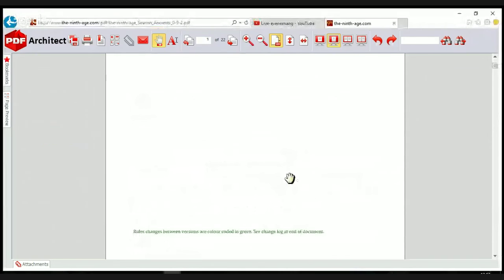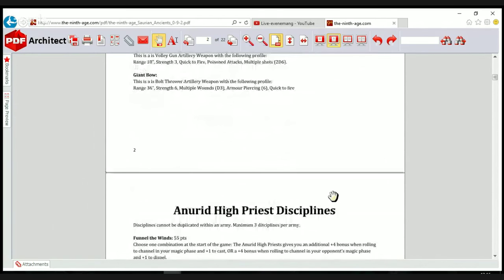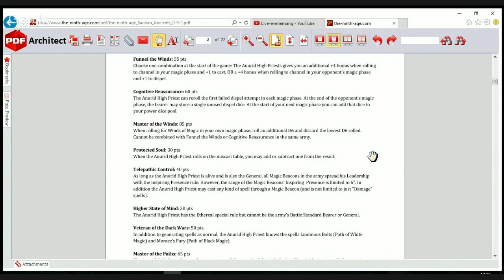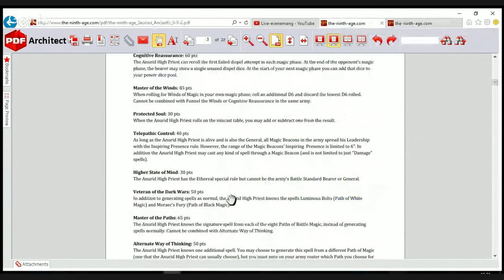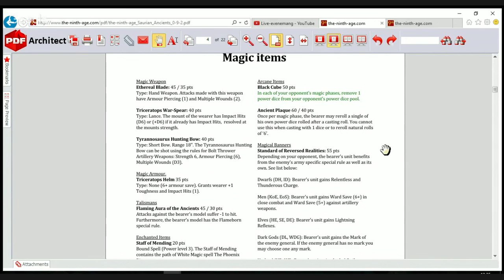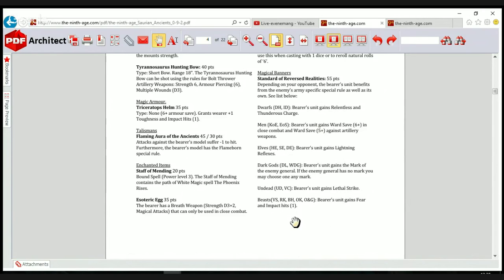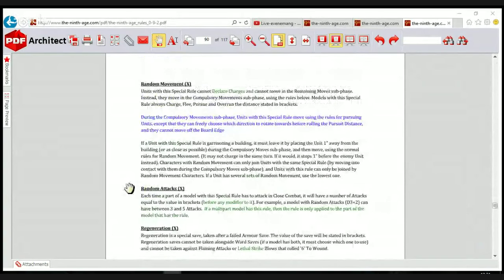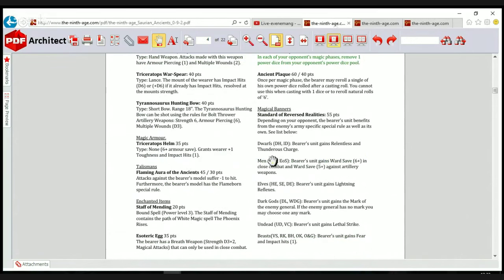saurian ancient army book review pt 1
saurian ancient army book Review
My thoughts after some play testing
so get your paint n start to paint because this is kind of a ramble